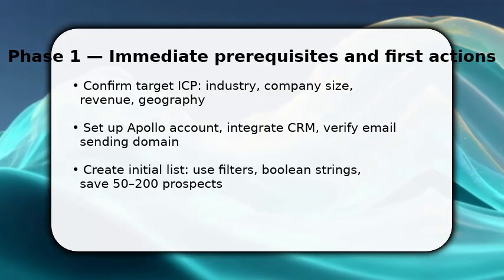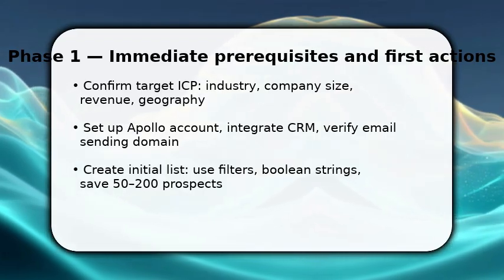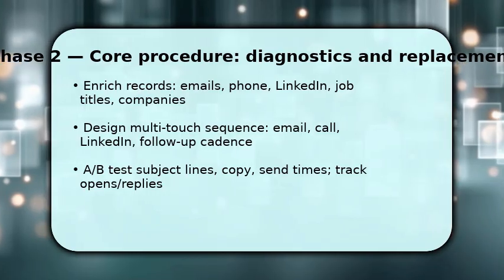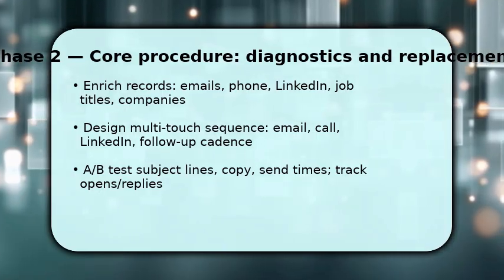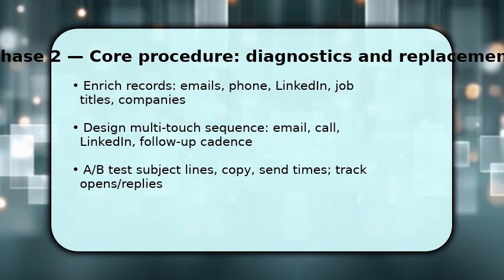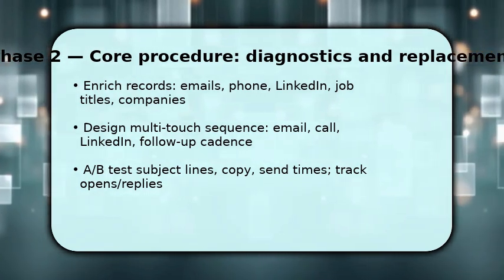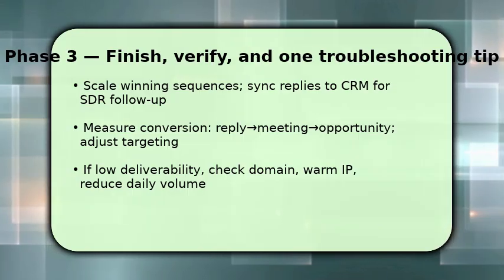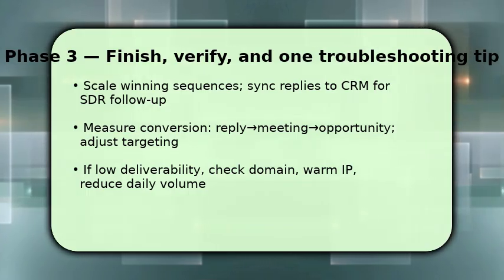How to Use Apollo for Lead Generation - Easy Guide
How to Use Apollo for Lead Generation - Easy Guide | 🔒 Surfshark VPN Deal — Stay private and secure. $1.99/mo + 3 Months Free ▸

Discover the power of Apollo for lead generation in this easy-to-follow guide. Learn how to leverage its features effectively, and transform your marketing strategy with actionable insights.

Apollo Lead Generation, Marketing Strategy Guide, Lead Conversion Tools, Digital Marketing Tips, Customer Acquisition Software